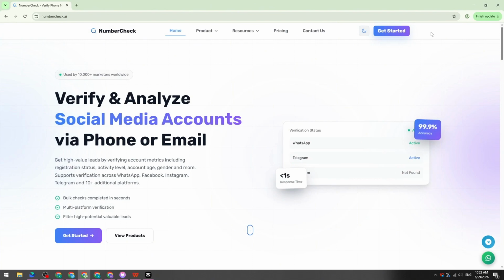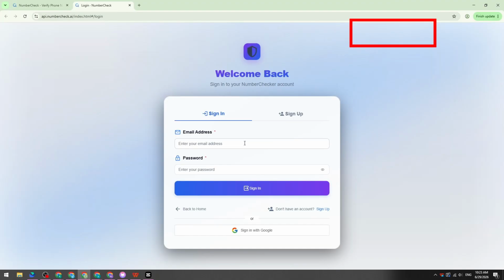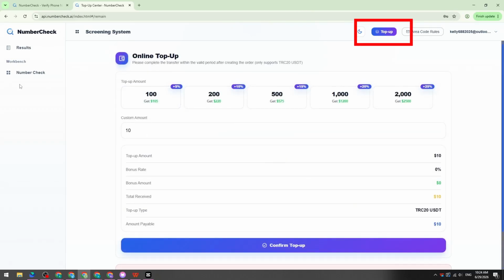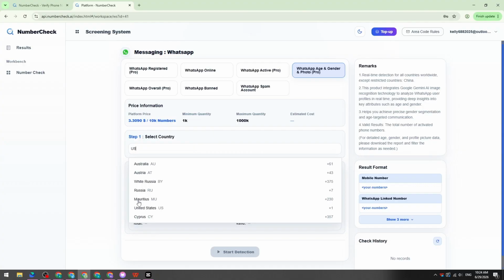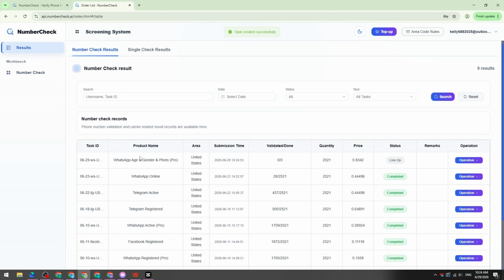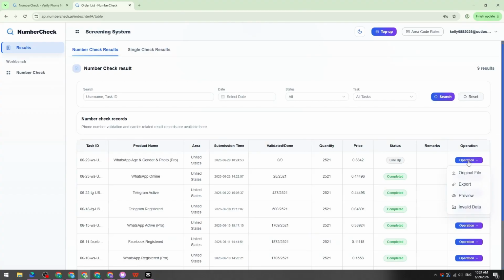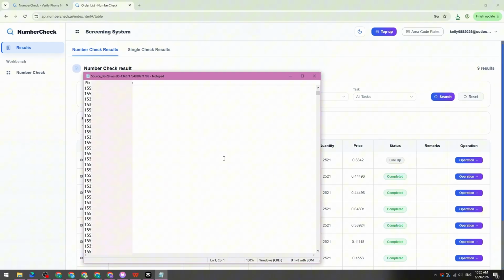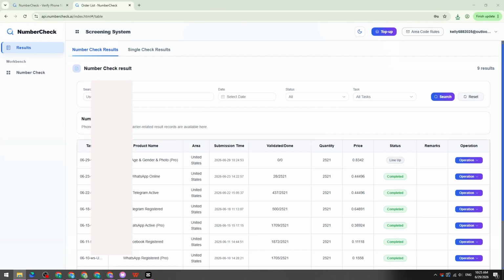How to Check WhatsApp Age and Gender Insights | NumberCheck Tutorial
Want to learn more about the WhatsApp users in your phone number list?

In this tutorial, you'll learn how to use WhatsApp Age & Gender & Photo (Pro) on NumberCheck.ai to check valid WhatsApp accounts, analyze available profile information, and retrieve estimated age and gender insights from phone number lists.

This video covers:

✓ Check available credits
✓ Open WhatsApp Age & Gender & Photo (Pro)
✓ Upload phone number files
✓ Start profile insight detection
✓ Review valid WhatsApp account results
✓ Download the completed report

WhatsApp Age & Gender & Photo (Pro) helps businesses better understand their audience before segmentation, lead qualification, customer acquisition, and WhatsApp marketing outreach.